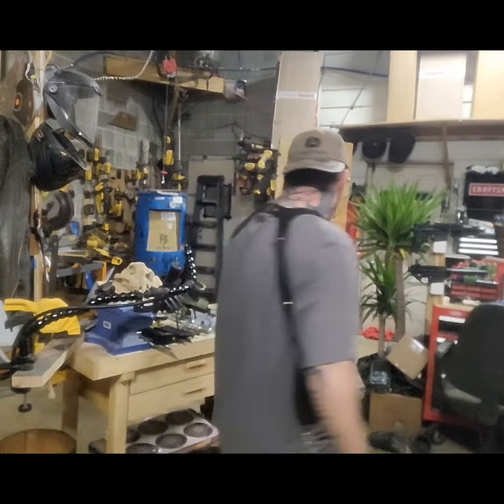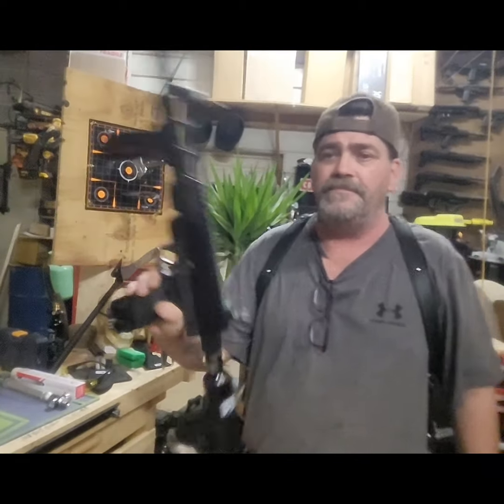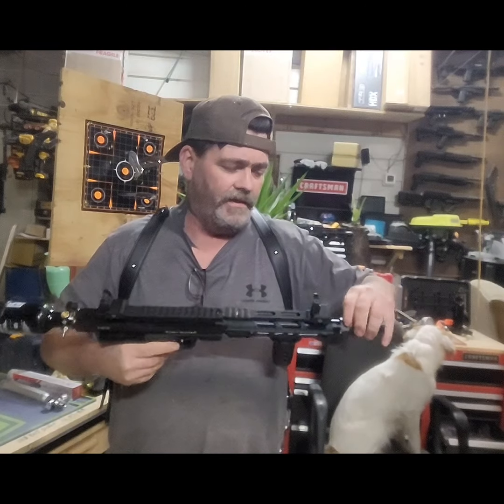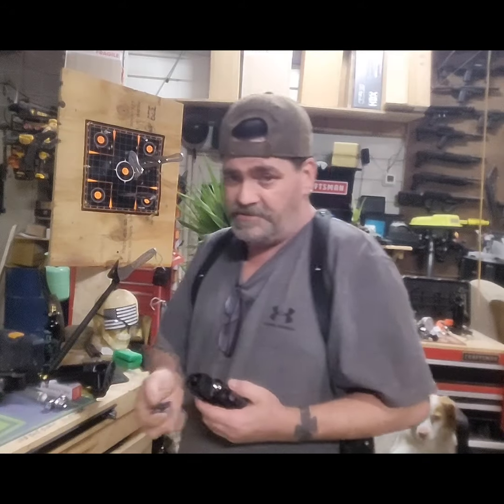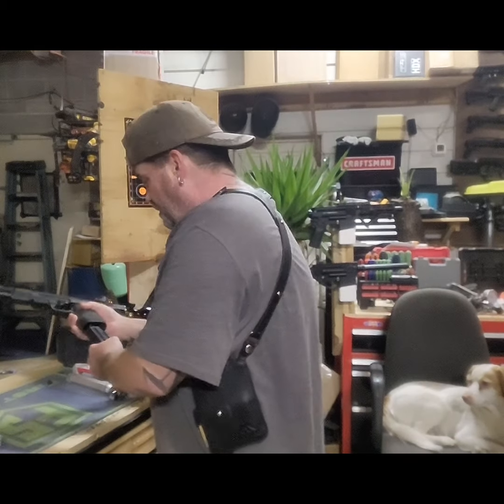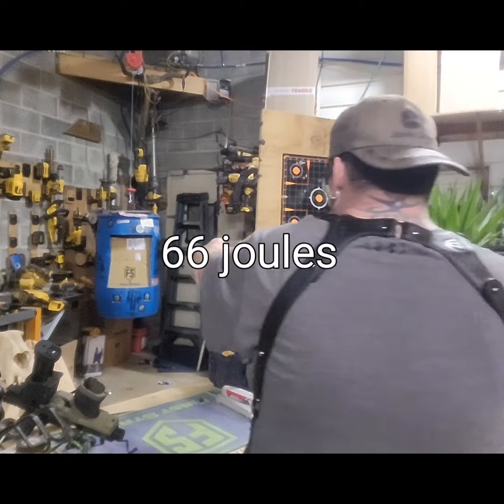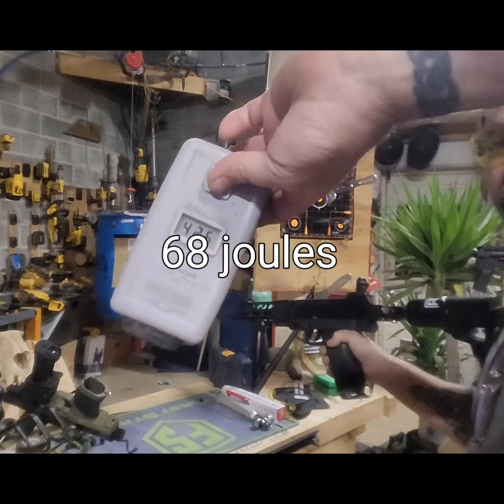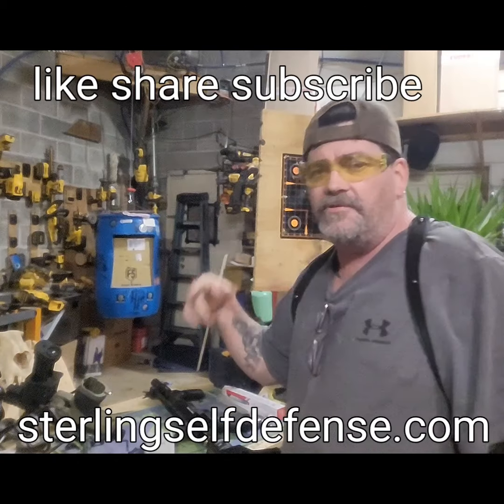fsc truck carbine part 1 850 psi tank